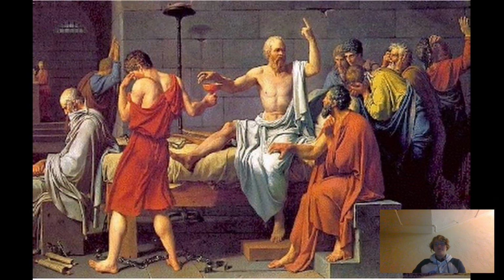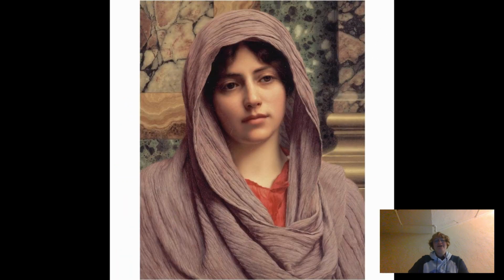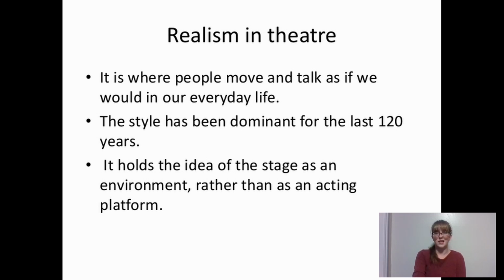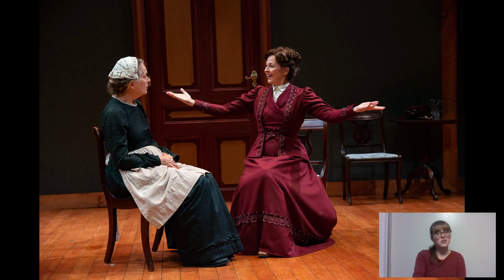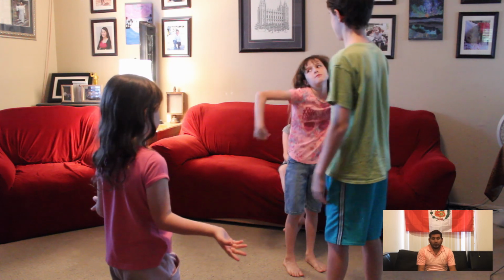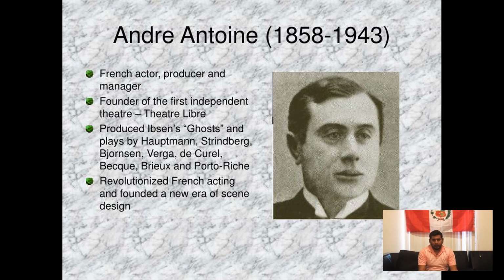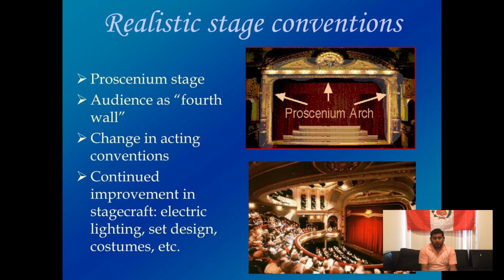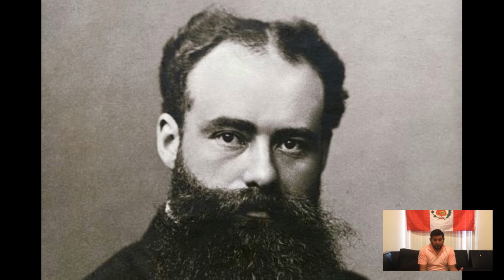Romanticism to Realism Group Project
Chapter 6 of The Essential Theatre